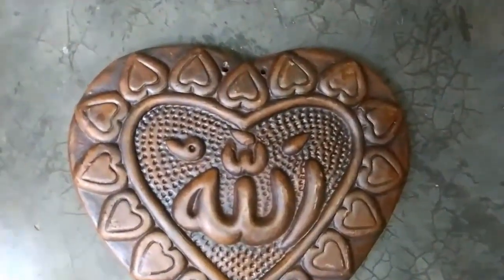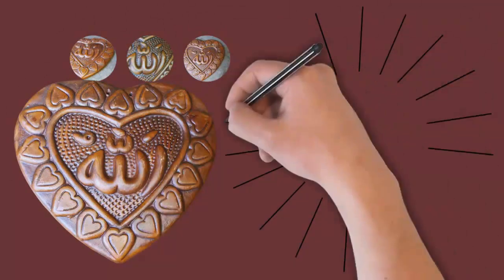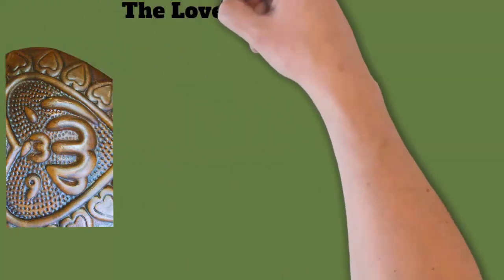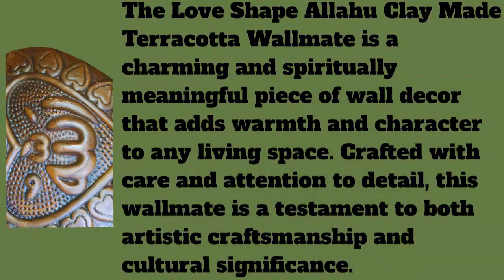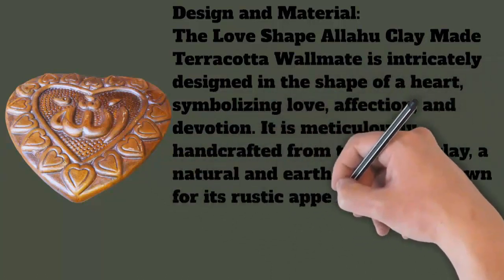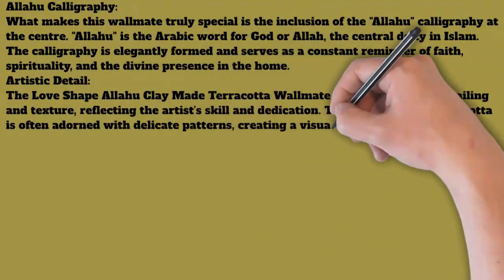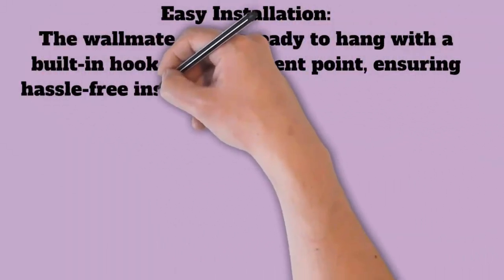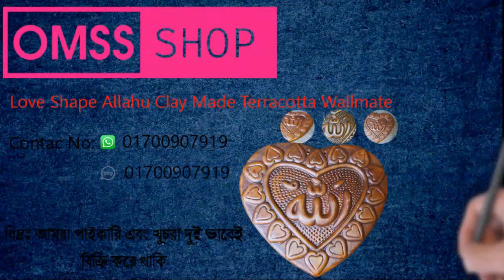Love Shape Allahu Clay Made Terracotta Wallmate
The Love Shape Allahu Clay Made Terracotta Wallmate is a charming and spiritually meaningful piece of wall decor that adds warmth and character to any living space. Crafted with care and attention to detail, this wallmate is a testament to both artistic craftsmanship and cultural significance.
Design and Material: The Love Shape Allahu Clay Made Terracotta Wallmate is intricately designed in the shape of a heart, symbolizing love, affection, and devotion. It is meticulously handcrafted from terracotta clay, a natural and earthy material known for its rustic appeal and durability. This choice of material adds a touch of authenticity and timelessness to the piece.
Allahu Calligraphy: What makes this wallmate truly special is the inclusion of the "Allahu" calligraphy at the centre. "Allahu" is the Arabic word for God or Allah, the central deity in Islam. The calligraphy is elegantly formed and serves as a constant reminder of faith, spirituality, and the divine presence in the home.
Artistic Detail: The Love Shape Allahu Clay Made Terracotta Wallmate exhibits intricate detailing and texture, reflecting the artist's skill and dedication. The surface of the terracotta is often adorned with delicate patterns, creating a visually appealing and tactile experience.
Versatile Decor: This wallmate is versatile in its use and can be hung in various settings. It can serve as a focal point in a prayer or meditation room, an accent piece in a living room, or a thoughtful gift for a loved one. Its universal message of love and faith transcends cultural boundaries, making it a meaningful addition to any home.
Handmade and Unique: Since each Love Shape Allahu Clay Made Terracotta Wallmate is handmade, no two pieces are exactly alike. This uniqueness adds to its charm and makes it a one-of-a-kind work of art.
Easy Installation: The wallmate comes ready to hang with a built-in hook or attachment point, ensuring hassle-free installation on your wall. It can be easily incorporated into your existing decor or become the centrepiece of a new decorative arrangement.
Length - 7.5 cm Width - 5.5 cm Height - 1.5 cm Weight - .500 kg
দ্য লাভ শেপ আল্লাহু ক্লে মেড টেরাকোটা ওয়ালমেট হল একটি কমনীয় এবং আধ্যাত্মিকভাবে অর্থপূর্ণ প্রাচীরের সাজসজ্জা যা যেকোন বাসস্থানে উষ্ণতা এবং চরিত্র যোগ করে। যত্ন এবং বিশদে মনোযোগ দিয়ে তৈরি করা, এই ওয়ালমেটটি শৈল্পিক কারুকাজ এবং সাংস্কৃতিক তাত্পর্য উভয়েরই একটি প্রমাণ।
নকশা এবং উপাদান: ভালোবাসার আকৃতি আল্লাহু মাটির তৈরি পোড়ামাটির ওয়ালমেটটি হৃদয়ের আকারে জটিলভাবে ডিজাইন করা হয়েছে, যা প্রেম, স্নেহ এবং ভক্তির প্রতীক। এটি পোড়ামাটির কাদামাটি থেকে যত্ন সহকারে হস্তশিল্প করা হয়েছে, এটি একটি প্রাকৃতিক এবং মাটির উপাদান যা এর দেহাতি আবেদন এবং স্থায়িত্বের জন্য পরিচিত। উপাদানের এই পছন্দ টুকরাটিতে সত্যতা এবং নিরবধিতার স্পর্শ যোগ করে।
আল্লাহু ক্যালিগ্রাফি: এই ওয়ালমেটটিকে যা সত্যিই বিশেষ করে তোলে তা হল কেন্দ্রে "আল্লাহু" ক্যালিগ্রাফি অন্তর্ভুক্ত করা। "আল্লাহু" হল ঈশ্বর বা আল্লাহর জন্য আরবি শব্দ, ইসলামের কেন্দ্রীয় দেবতা। ক্যালিগ্রাফিটি মার্জিতভাবে গঠিত এবং বিশ্বাস, আধ্যাত্মিকতা এবং বাড়িতে ঐশ্বরিক উপস্থিতির একটি ধ্রুবক অনুস্মারক হিসাবে কাজ করে।
শৈল্পিক বিস্তারিত: দ্য লাভ শেপ আল্লাহু ক্লে মেড টেরাকোটা ওয়ালমেট জটিল বিবরণ এবং টেক্সচার প্রদর্শন করে, যা শিল্পীর দক্ষতা এবং উত্সর্গকে প্রতিফলিত করে। পোড়ামাটির পৃষ্ঠটি প্রায়শই সূক্ষ্ম নিদর্শন দ্বারা সজ্জিত হয়, যা একটি দৃশ্যমান আকর্ষণীয় এবং স্পর্শকাতর অভিজ্ঞতা তৈরি করে।
বহুমুখী সজ্জা: এই ওয়ালমেটটি ব্যবহারে বহুমুখী এবং বিভিন্ন সেটিংসে ঝুলানো যেতে পারে। এটি একটি প্রার্থনা বা ধ্যান কক্ষে একটি কেন্দ্রবিন্দু হিসাবে কাজ করতে পারে, একটি লিভিং রুমে একটি উচ্চারণ অংশ, বা একটি প্রিয়জনের জন্য একটি চিন্তাশীল উপহার হিসাবে কাজ করতে পারে। এর প্রেম এবং বিশ্বাসের সার্বজনীন বার্তা সাংস্কৃতিক সীমানা অতিক্রম করে, এটি যেকোনো বাড়িতে একটি অর্থবহ সংযোজন করে তোলে।
হস্তনির্মিত এবং অনন্য: যেহেতু প্রতিটি লাভ শেপ আল্লাহু ক্লে মেড টেরাকোটা ওয়ালমেট হস্তনির্মিত, কোন দুটি টুকরো হুবহু এক নয়। এই স্বতন্ত্রতা এটির কবজ যোগ করে এবং এটিকে শিল্পের এক-এক ধরনের কাজ করে তোলে।
দৈর্ঘ্য - ৭.৫ সেমি প্রস্থ - ৫.৫ সেমি উচ্চতা - ১.৫ সেমি ওজন - .৫০০ কেজি
OMSS shop is one of the newest online shops in Bangladesh. We deliver our products all over the country.